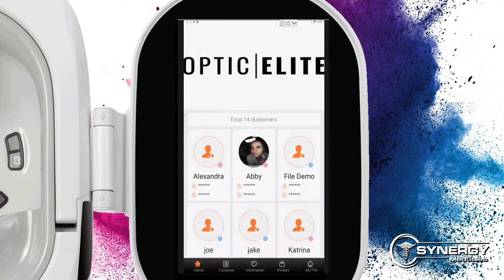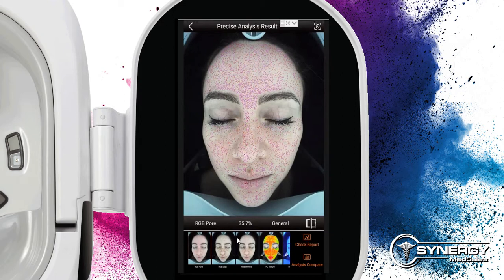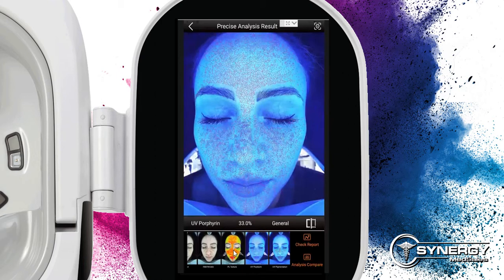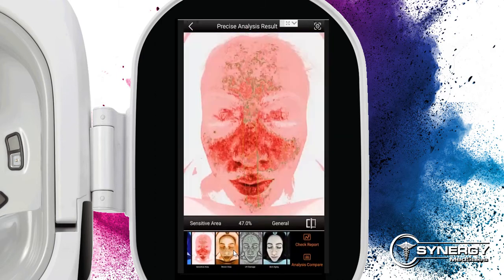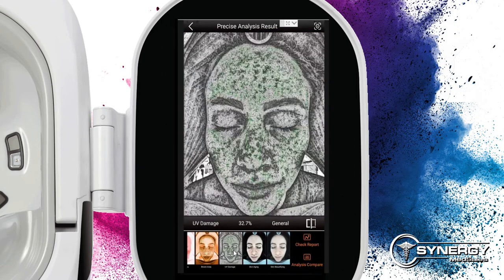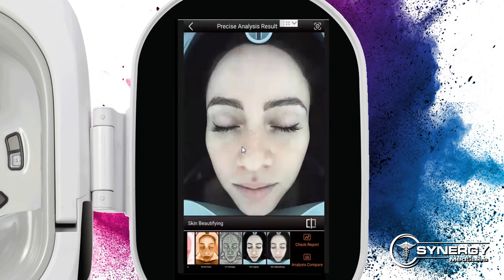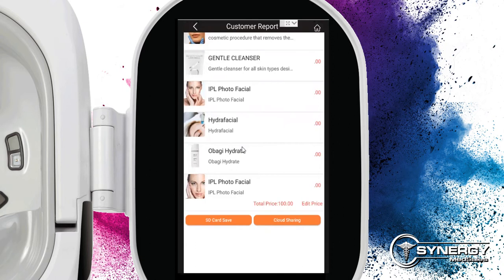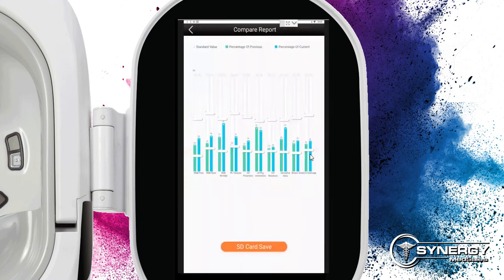optic elite comprehensive overview